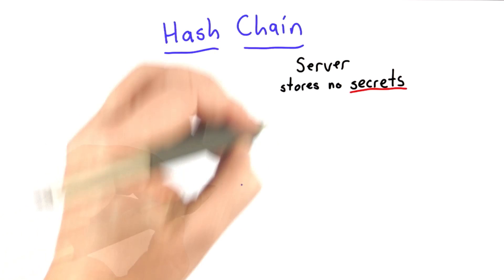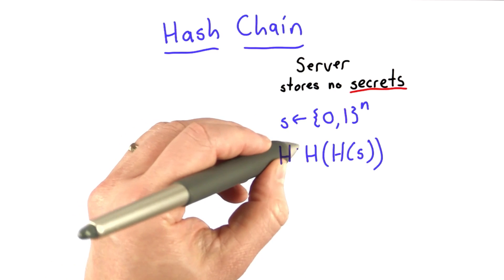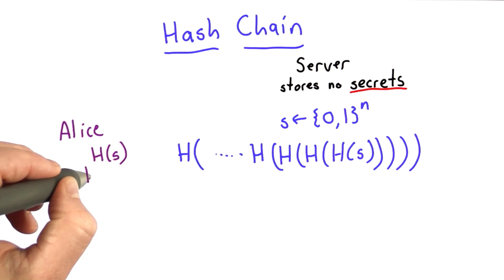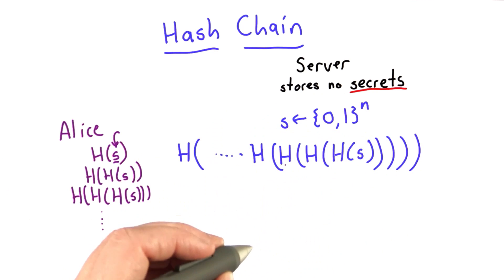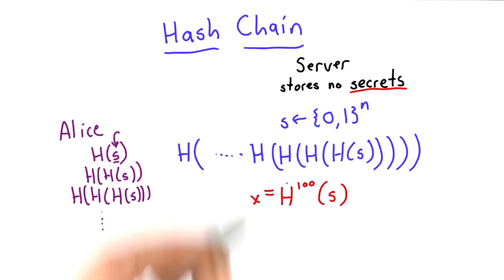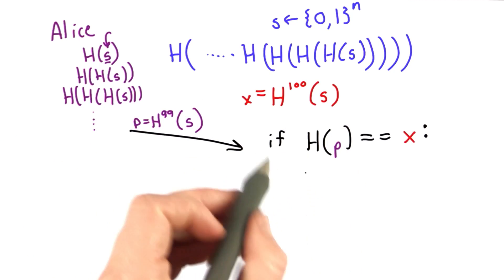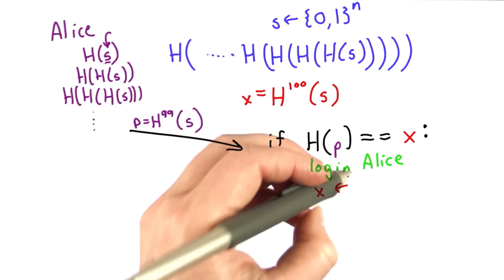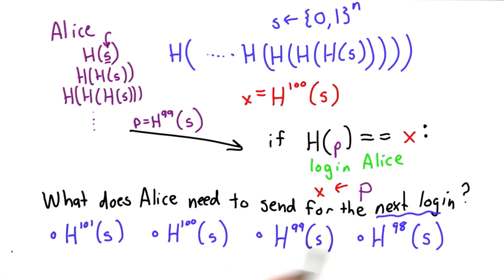Hash Chain - Applied Cryptography